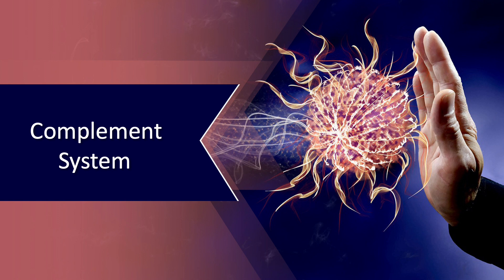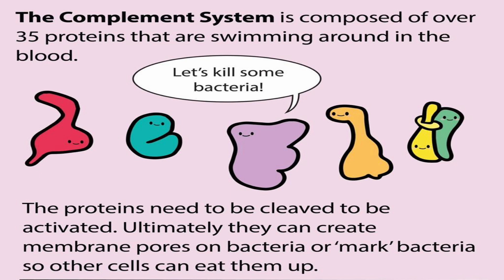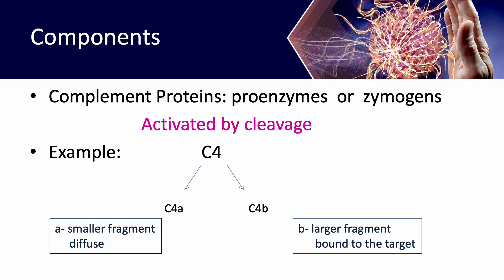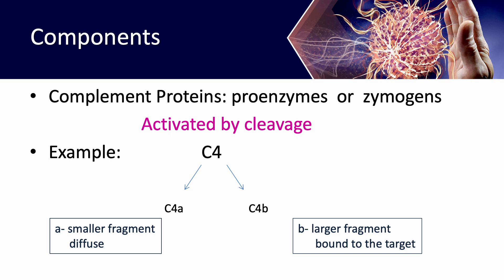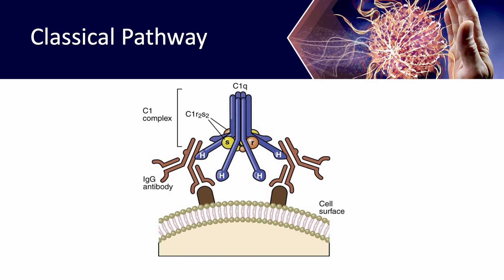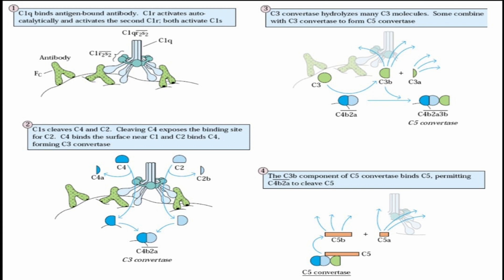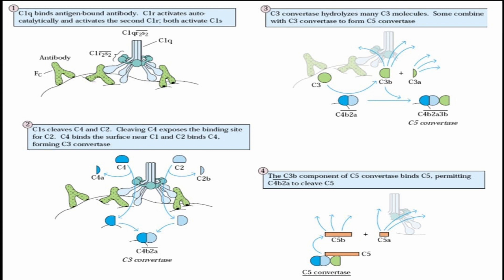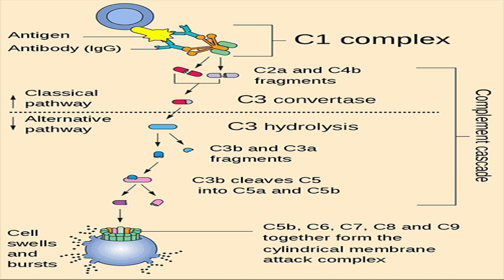Complement System: Demystifying the Classical Pathway in Simple Terms (Malayalam Explanation)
Embark on a journey through the intricate world of the immune system as we unravel the mysteries behind the Classical Pathway of the Complement System. Join us for a simplified yet comprehensive exploration, breaking down complex concepts into easily digestible insights, that too in your mother tongue. From antibody interactions to the orchestration of defense, this video is your guide to understanding the Classical Pathway in the most accessible way. Enhance your knowledge of immunology and empower your curiosity. Tune in now for an engaging and informative experience.